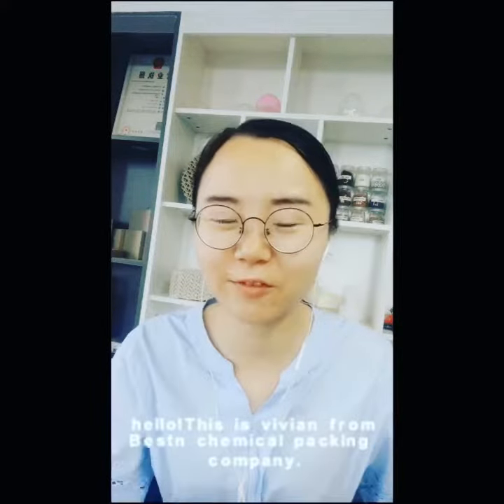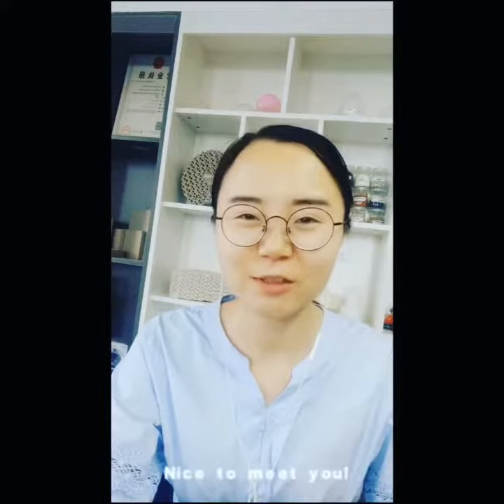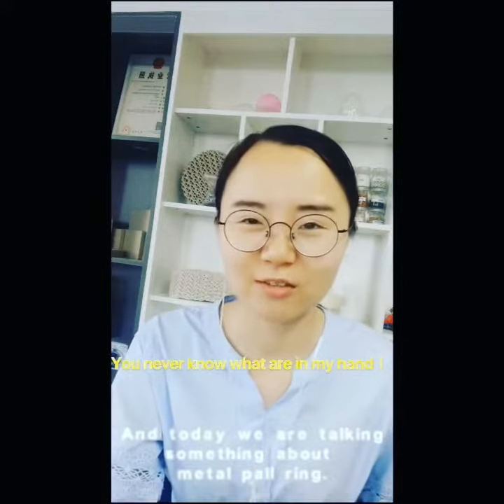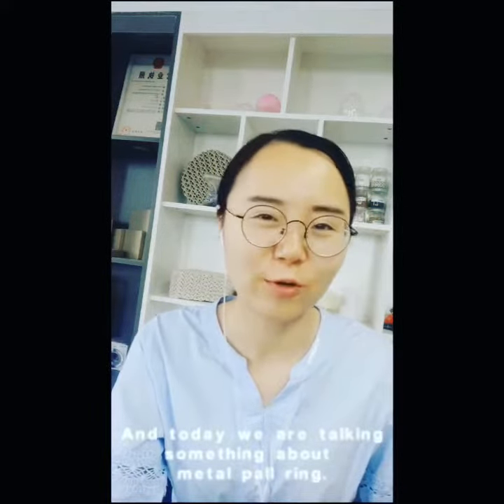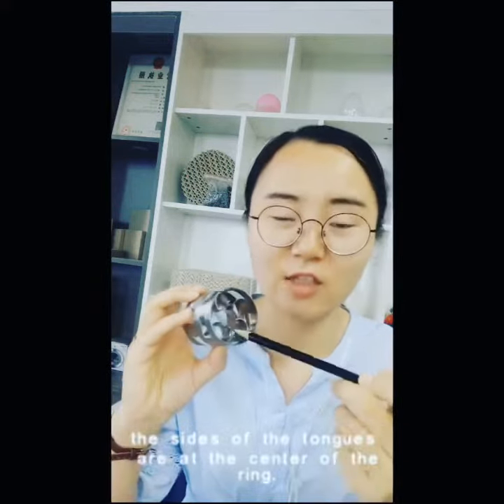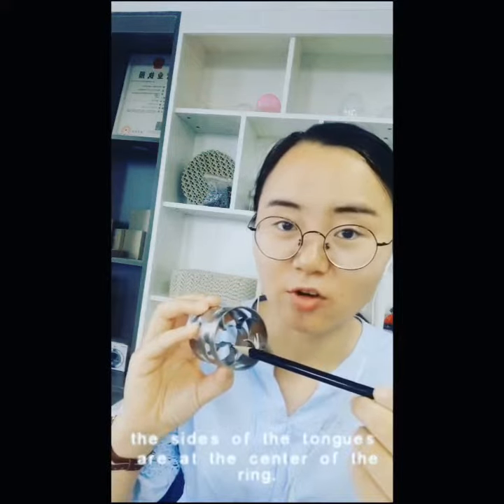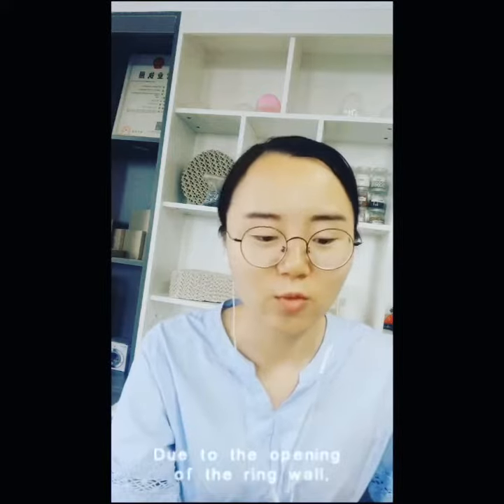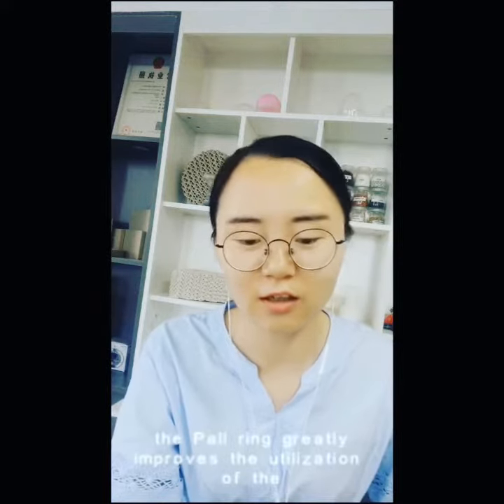2019年8月11日